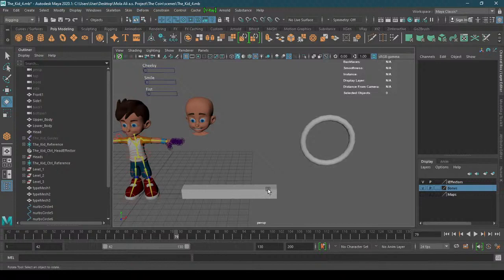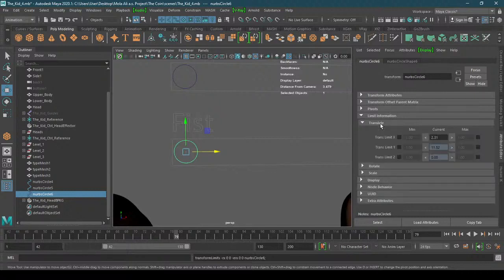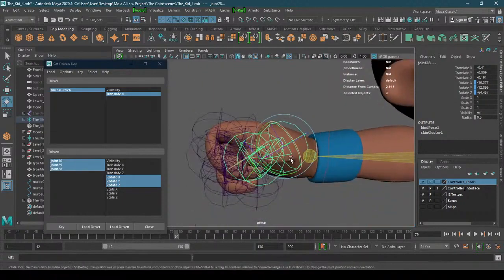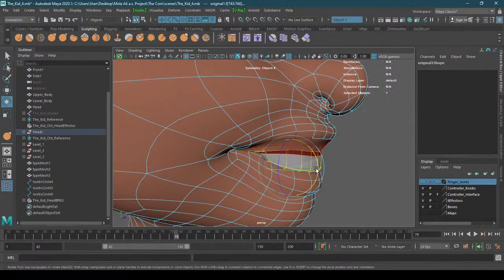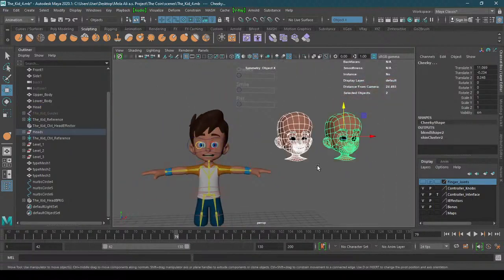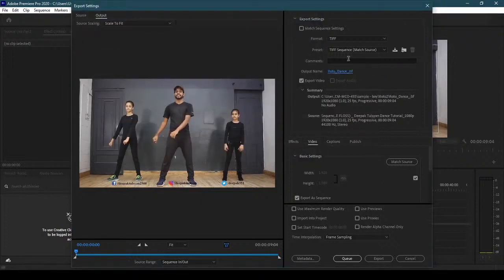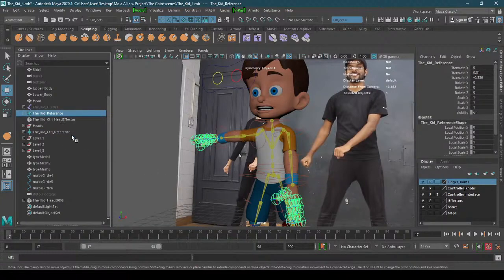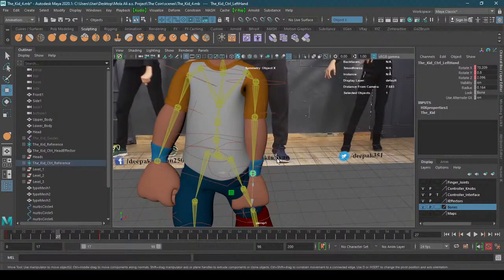How to Quick Rig a Character with Controllers? | Lesson10PartB | Maya Animation for Beginners | Live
How to Quick Rig a Character with Controllers in Maya?  This topic is part of the  "Media Design Livestream Series",  and specifically designed for the University of Bahrain students, however, other interested users are free to join.